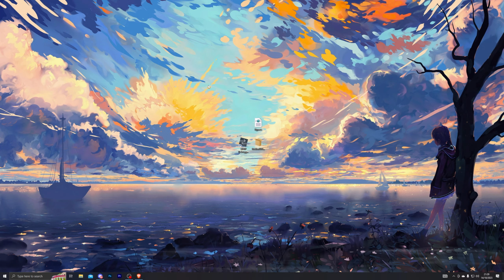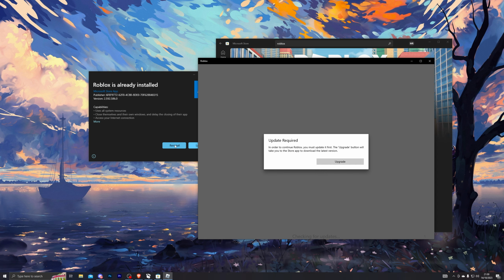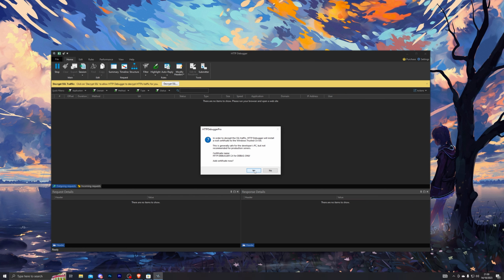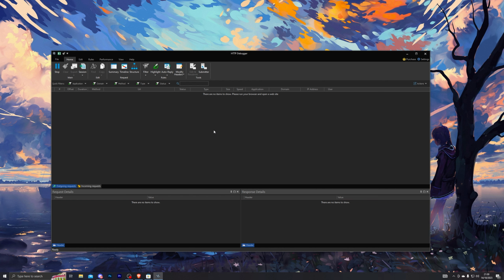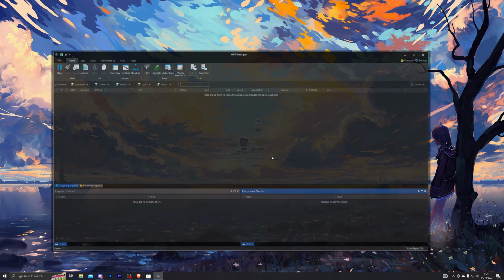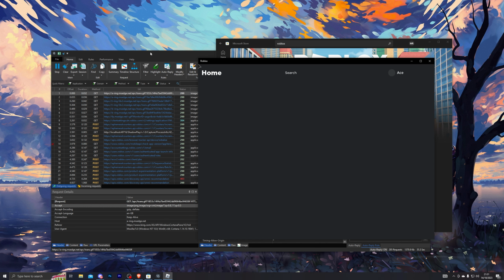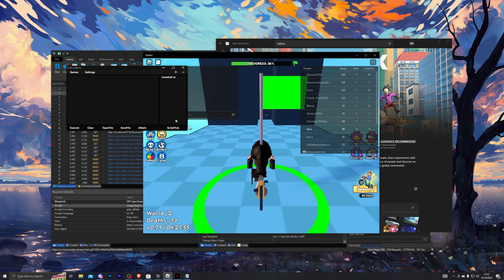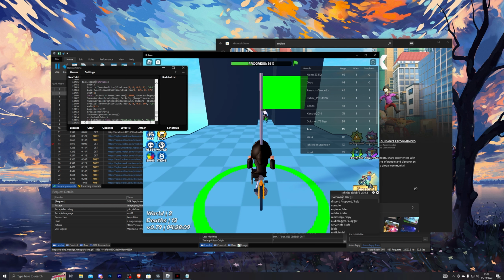Roblox How To Bypass UPDATE REQUIRED Error! (NO FIDDLER NEEDED)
If you're experiencing any issues, make sure you have this installed on your computer

Timestamps:

0:00 - Introduction
0:18 - Downgrade Roblox
0:36 - Setup HTTP Debugger
0:46 - How to bypass
1:45- Outro